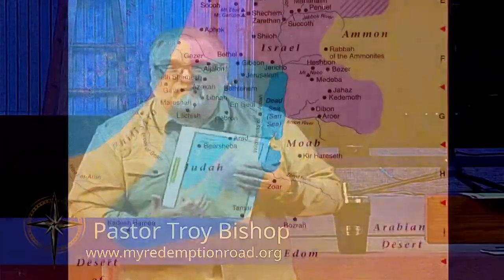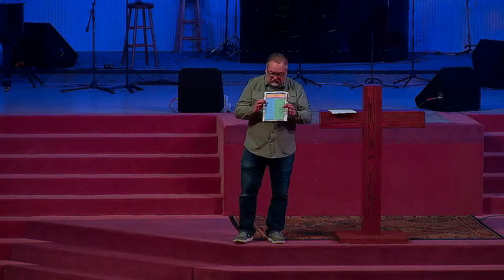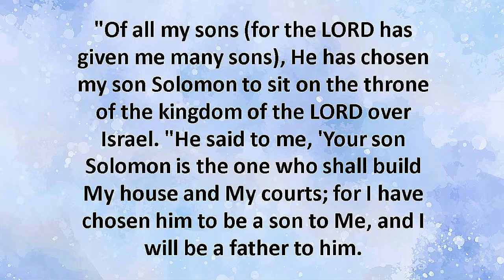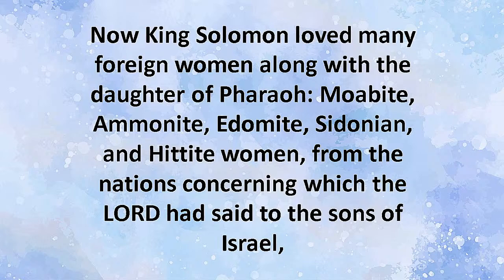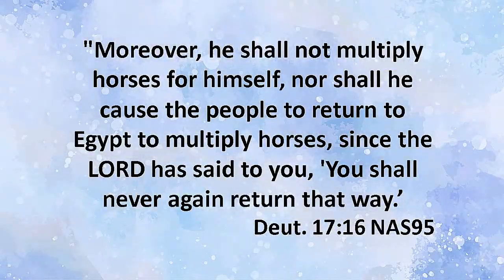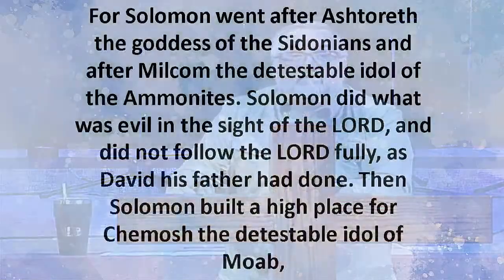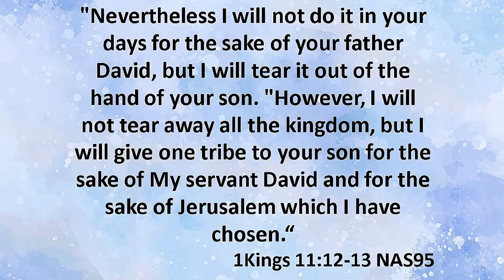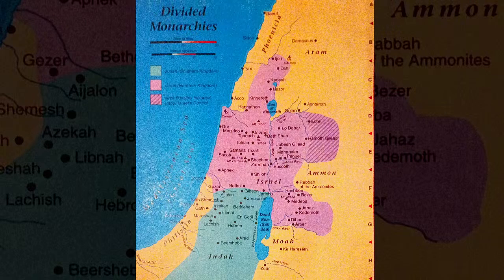Solomon’s Sin Divides Israel | Pastor Troy Bishop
Sunday PM Bible Study - 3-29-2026

YouTube Chapters
00:00 Intro/Worship
01:41 Historical Narratives Overview
05:18 Understanding Ecclesiastes
10:44 Solomon’s Early Promise (1 Chronicles 28)
19:52 Solomon’s Violations (1 Kings 11)
23:51 Rules for Kings Broken (Deuteronomy 17)
35:02 The Kingdom Divides (1 Kings 12)
48:06 Closing Summary

Verses Used
Key Verse(s)
1 Chronicles 28:5-9
1 Kings 11:1-13
Deuteronomy 17:16
1 Kings 10:26
Ecclesiastes 2:8
1 Kings 11:4-5
1 Kings 12:4
1 Kings 12:11
1 Kings 12:18

Historical books cover united kingdom under Saul David and Solomon then split into Israel and Judah after Solomon.
Solomon receives clear charge from David and God to obey fully as David did.
Solomon multiplies foreign wives who turn his heart to idols including Molech and builds high places.
Solomon breaks king’s rules amassing horses chariots gold silver and centralizing military power.
Heavy taxes forced labor and oppression crush the people leading to rebellion.
Kingdom tears in two under Rehoboam with Jeroboam ruling north and Rehoboam ruling south.

Key Point of the message.
Solomon received every blessing and warning yet turned from God through disobedience and self-indulgence causing the kingdom to divide and bringing hardship on God’s people.

Tags: 1 Kings 1 Chronicles Solomon Division Northern Kingdom Southern Kingdom Idolatry Heavy Yoke Kings Rules Ecclesiastes Topical